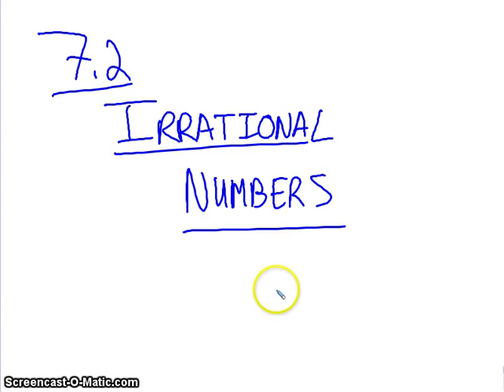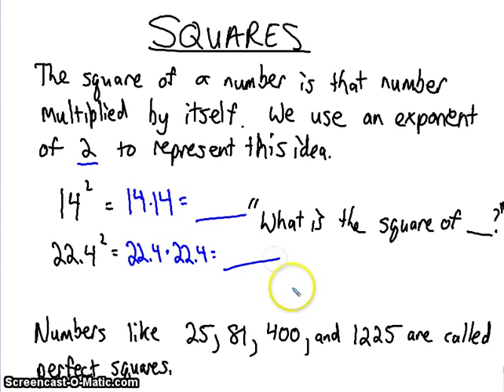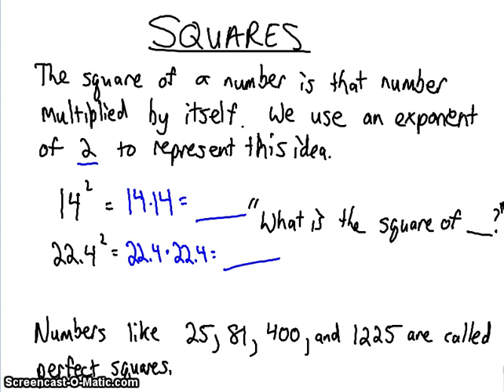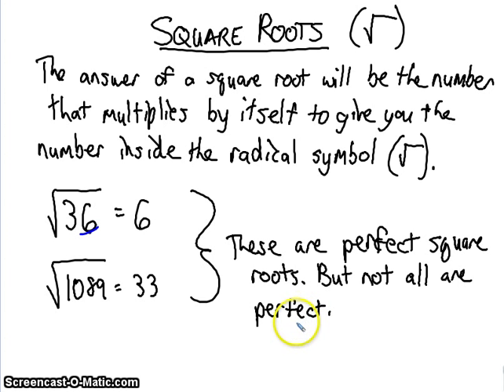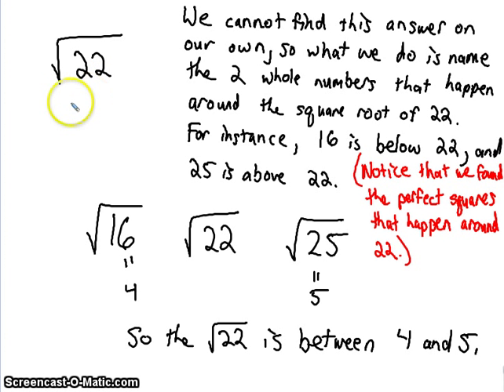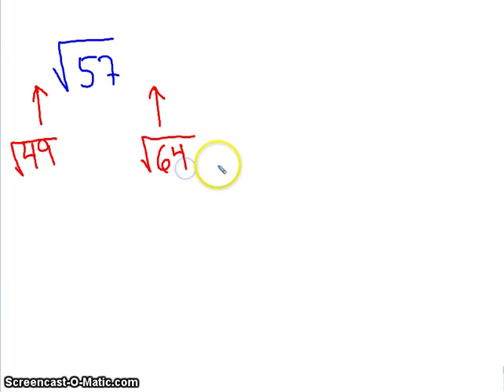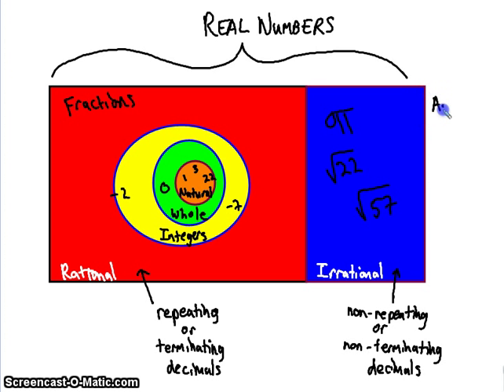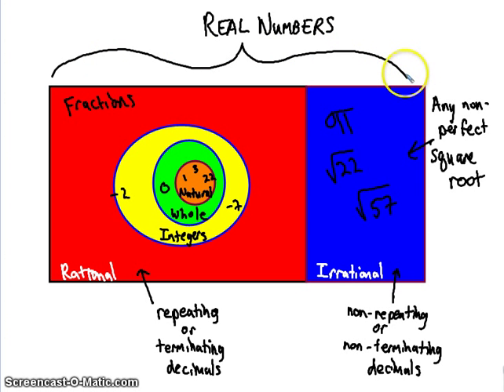7 2 Irrational Numbers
This video covers the concepts of squares, square roots, and irrational numbers.